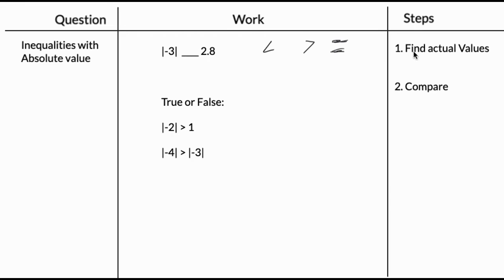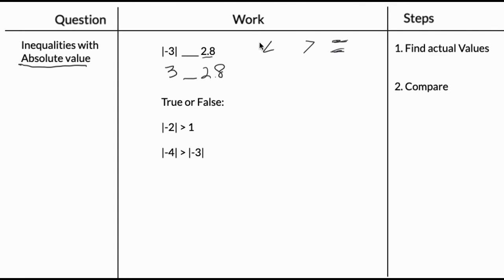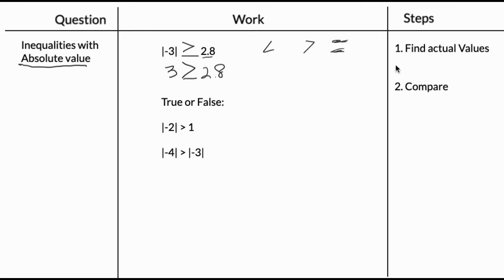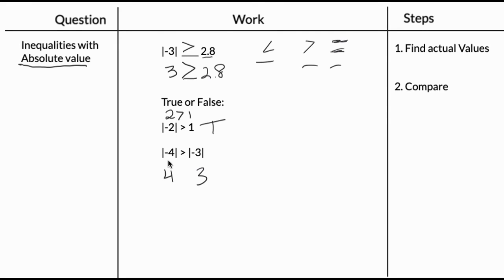Inequalities with Absolute Values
Math 6 Unit 7 Practice: Finding which inequality symbol creates a true statement when dealing with absolute value.